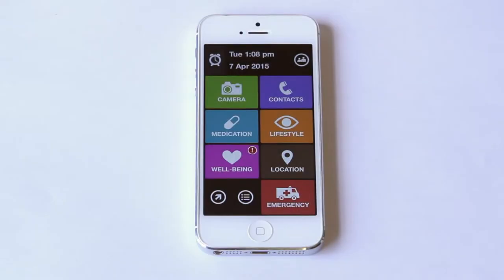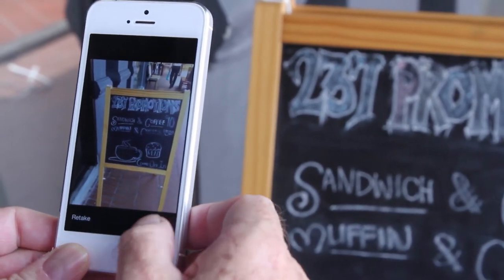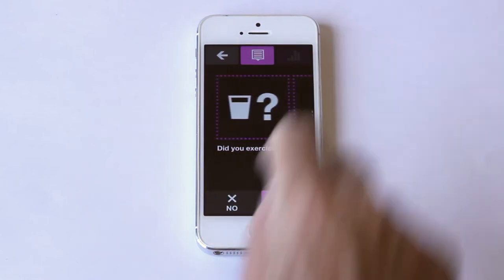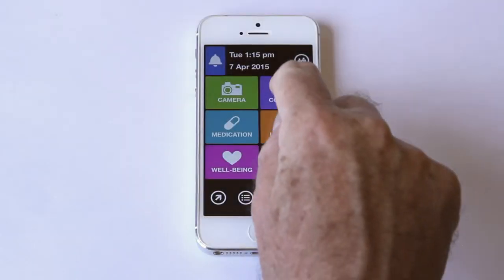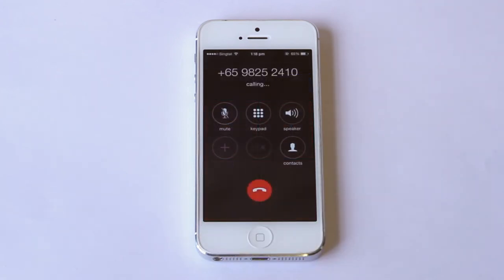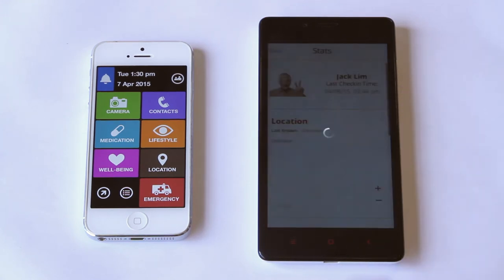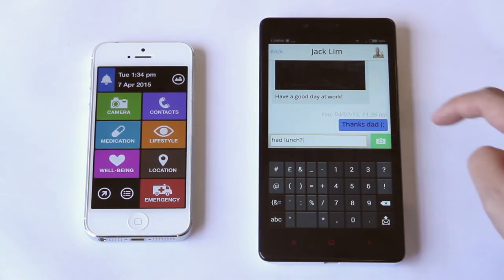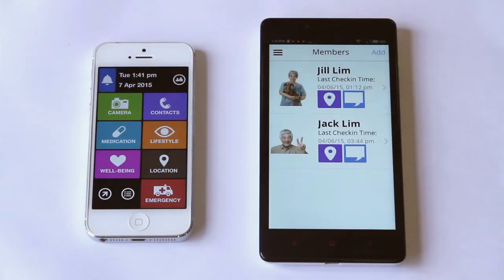Silverline and Companion App Demonstration Video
The Silverline and Companion Apps make it fun and easy for Older Adults to readily connect with their family and caregivers, while providing the companions peace of mind wherever they are.

In this video, we will go through the different functions of the Silverline App for Older Adults, and Companion App for caregivers and family members.